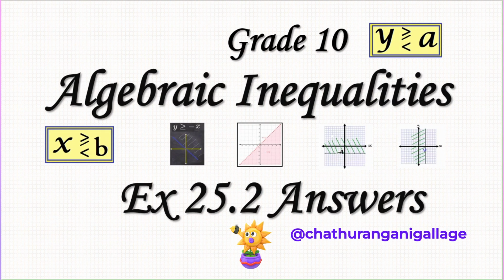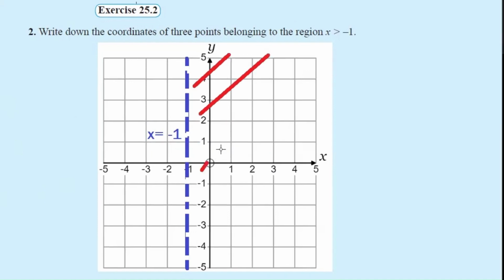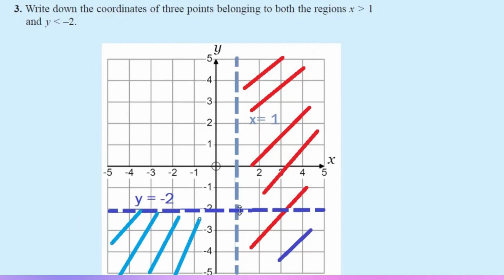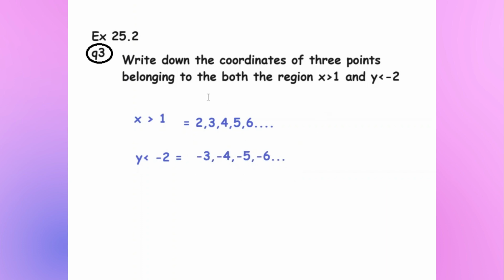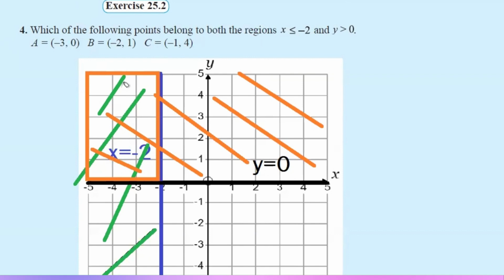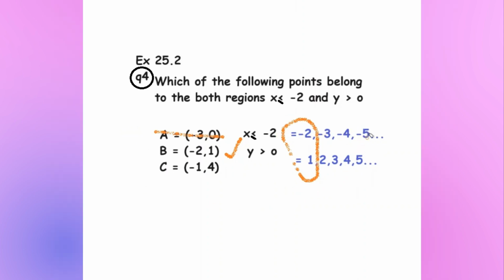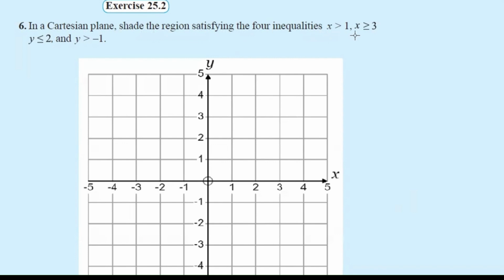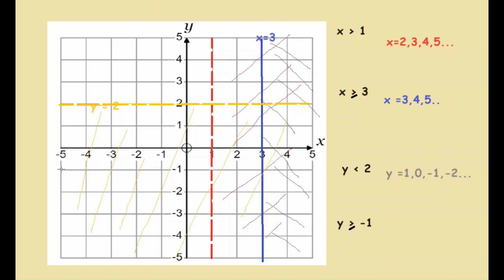Grade 10 - Algebraic Inequalities - Ex 25.2 answers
National Curriculum - Mathematics - Grade 10 - 25 Algebraic Inequalities - Ex 25.2 answers - 2024/10 new batch classes at Negombo (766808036)

This video is discussing how to mark inequality on Coordinates and understanding of values of inequality.